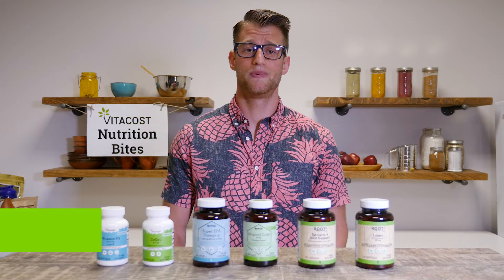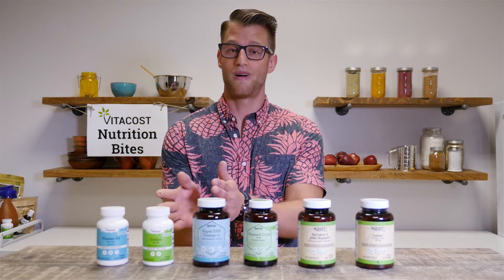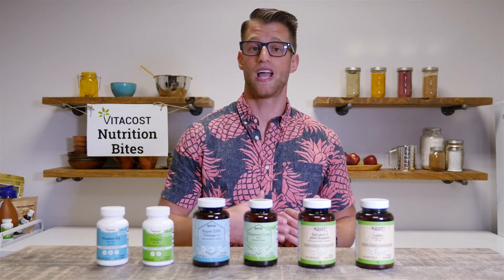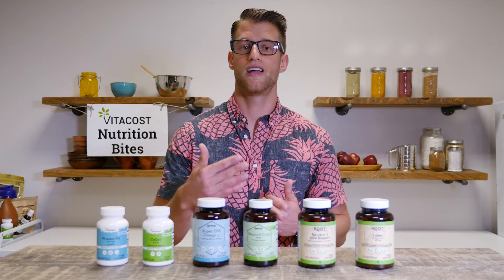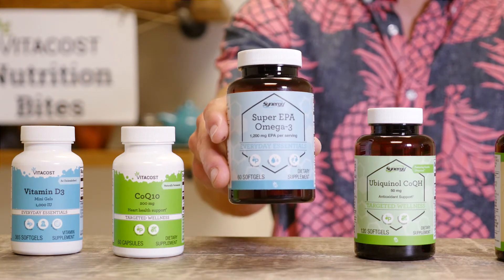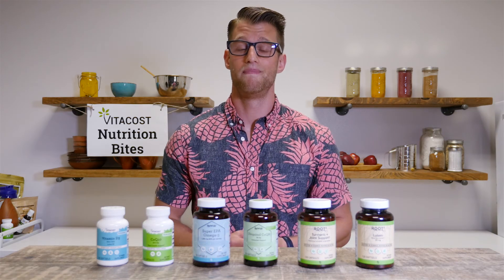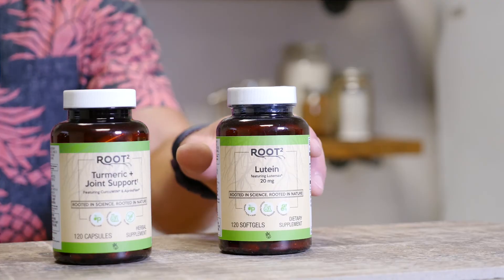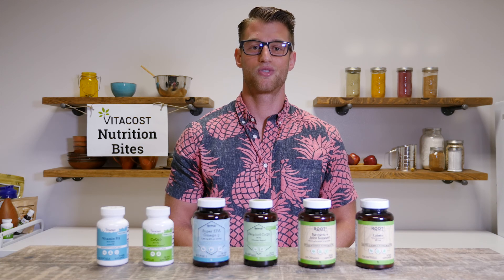Nutrition Bites - Vitacost Brand Supplements Launch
For this Nutrition Bites with our Vitacost Registered Dietitian, Sam Kramer, MS, RD, LD, CISSN, Sam will discuss what’s new about Vitacost Brands and key supplements for a healthy winter season.